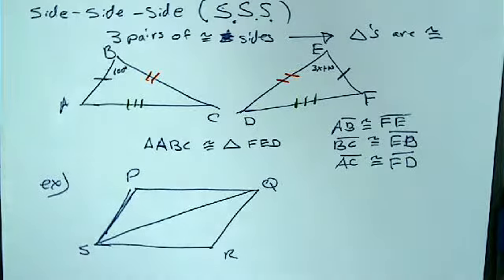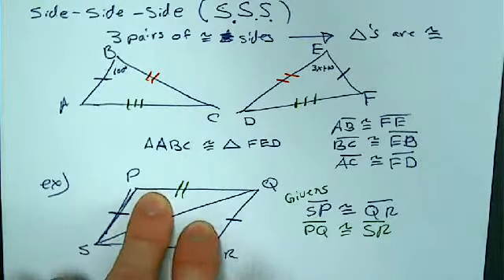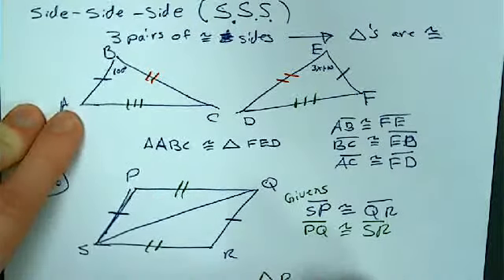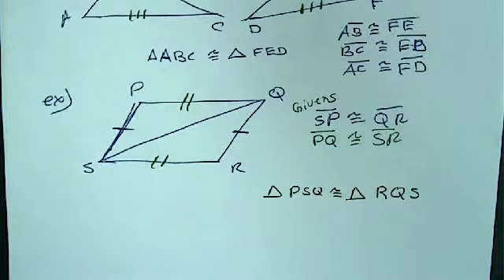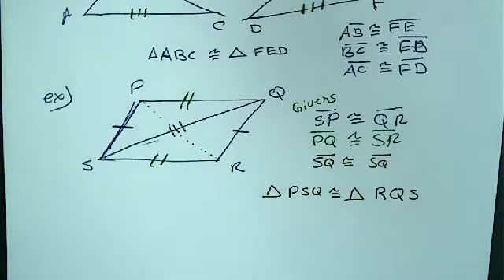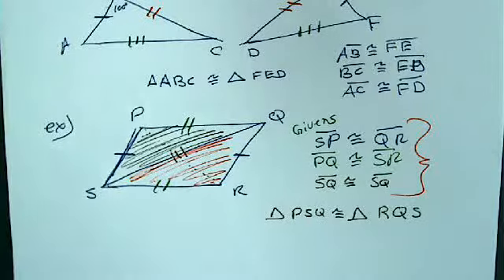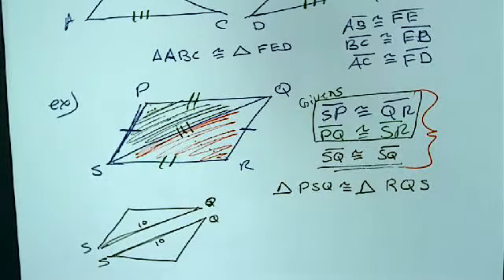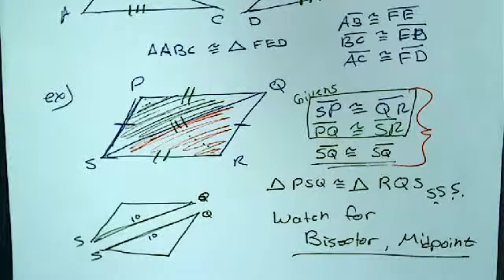Geo 4-4 Class Example 2